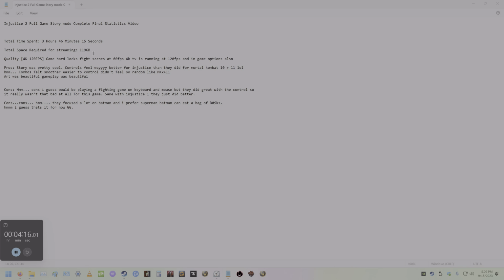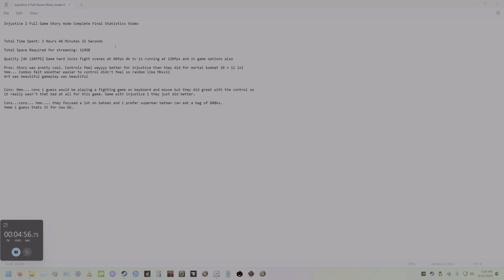Injustice 2 - Final Statistics Video [4K 120FPS]